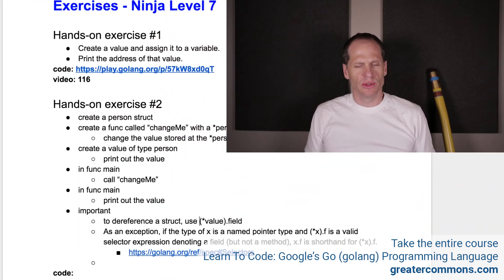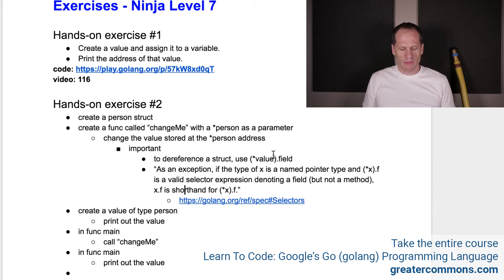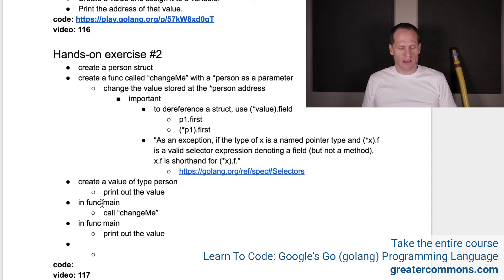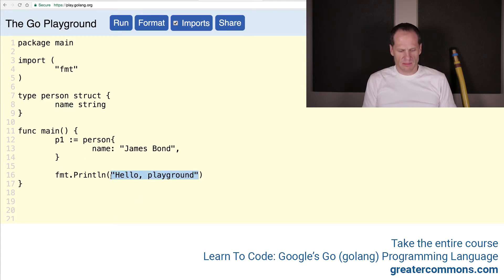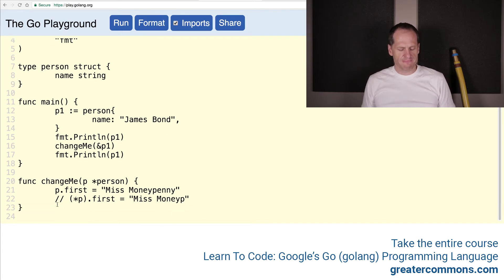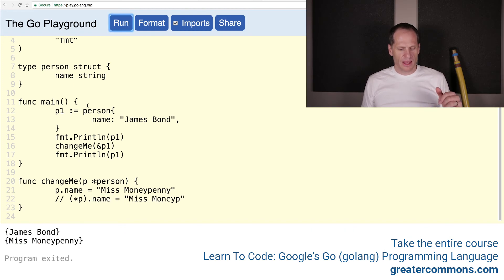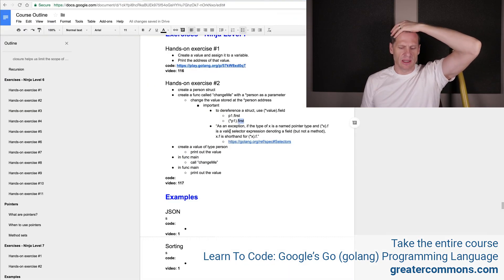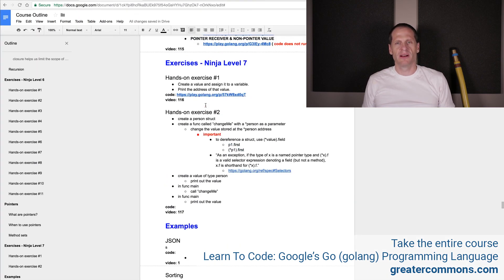Go lang Dereference Pointer